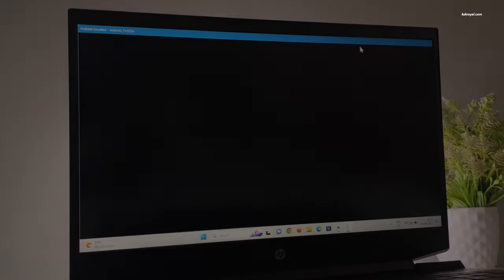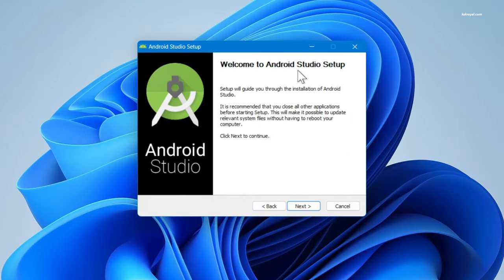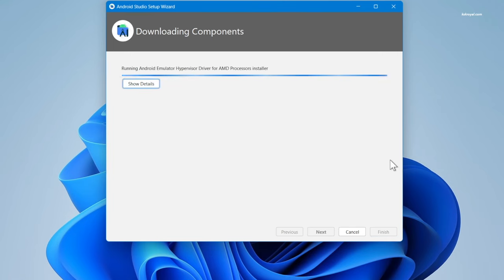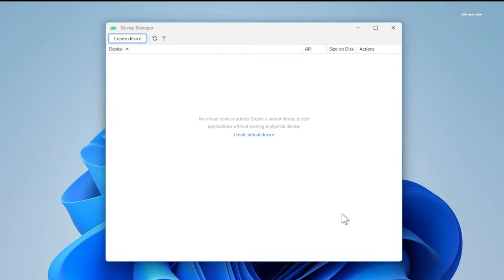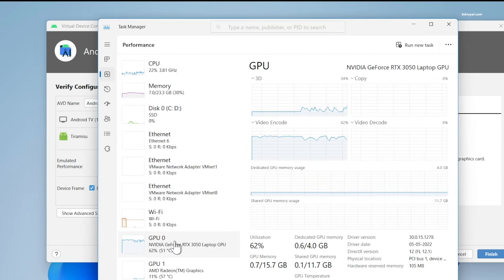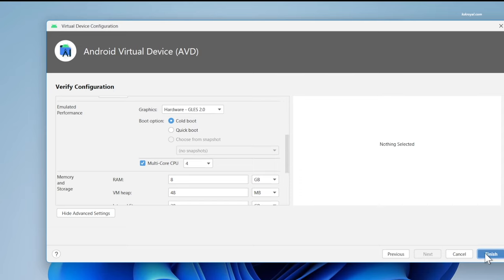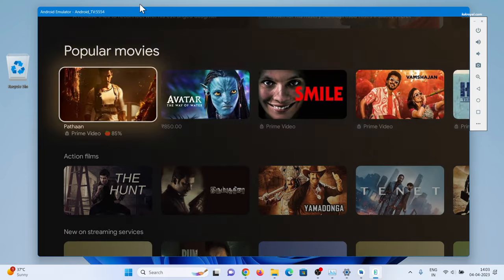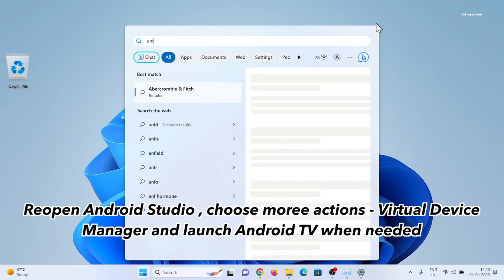How To Install Android TV On Windows 11 / 10 PC || Turn Windows 11 PC into Smart TV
How To Install Android TV On Windows 11 / 10 PC || Turn Windows 11 PC into Smart TV. In this video, I am going to show you turning your windows 11 or 10 pc into smart tv by installing android tv or google tv based on android 13.